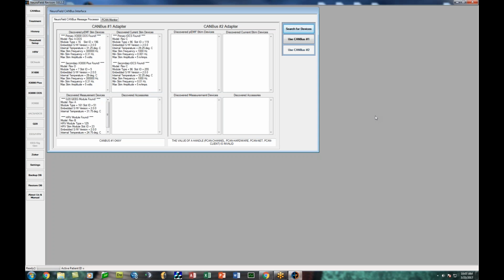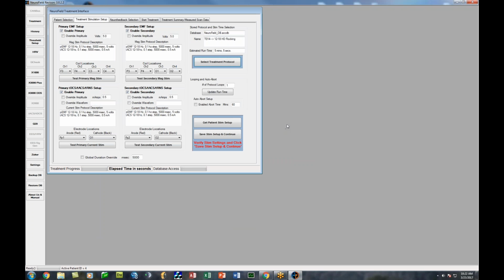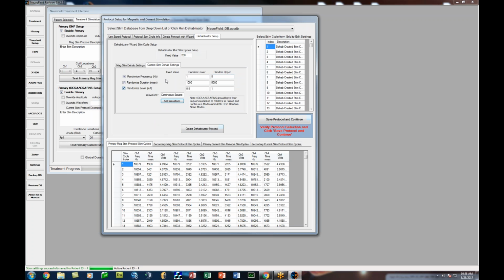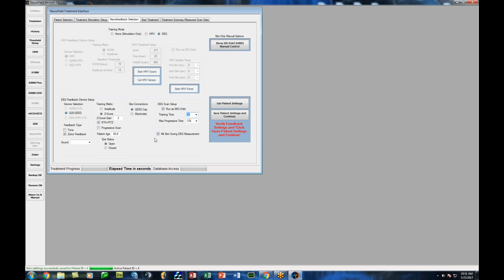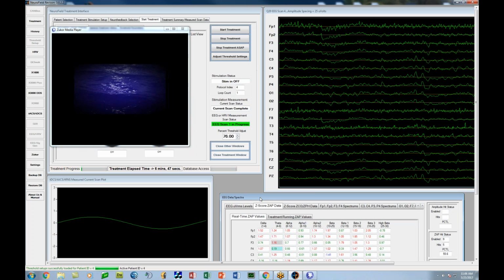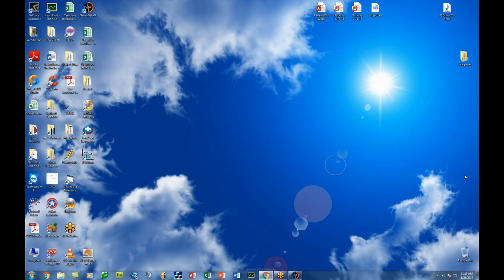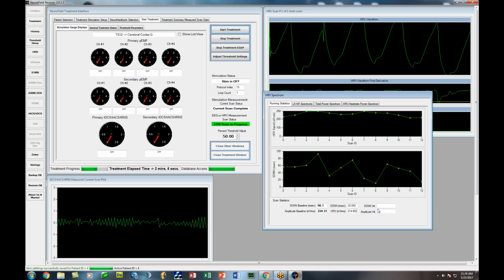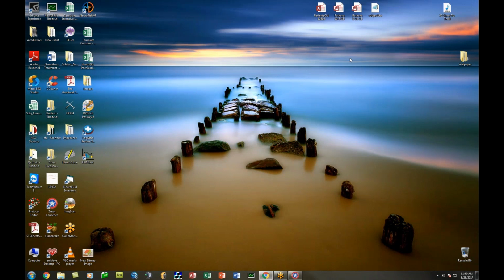NeuroField64 Introductory Webinar (03/23/17)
Dr. Dogris presenting an introductory course to NeuroField64.